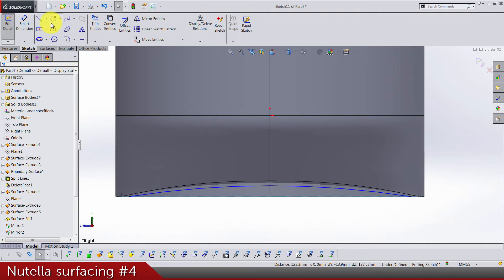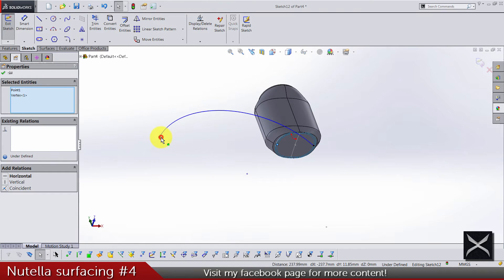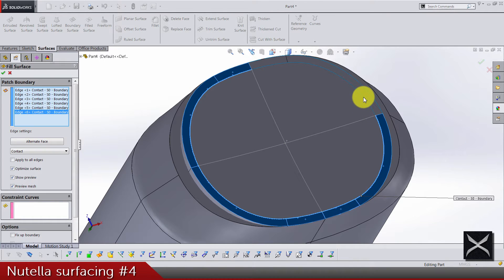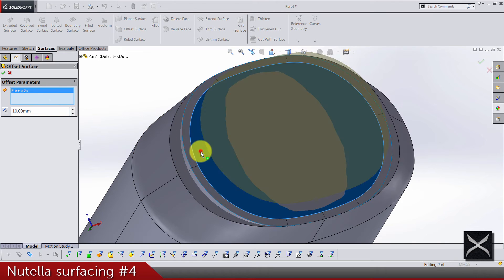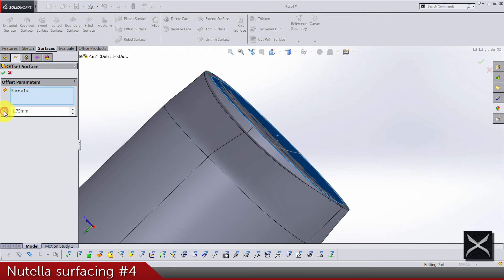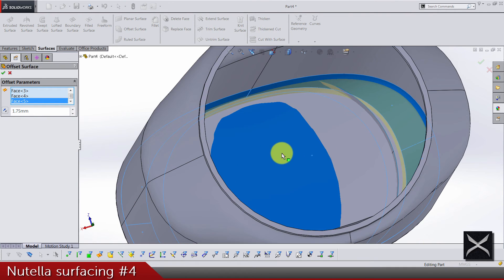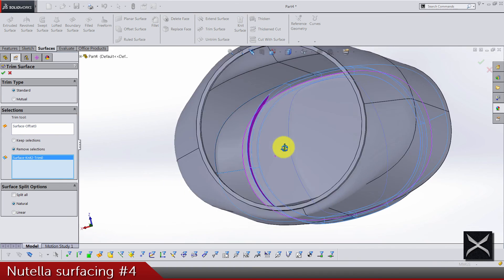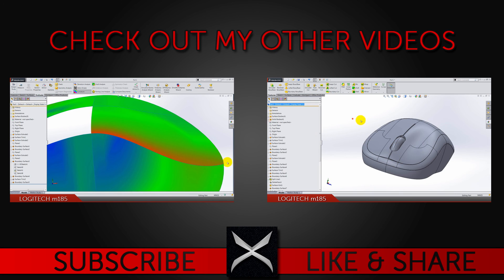Nutella jar - SolidWorks surfacing tutorial #4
Nutella jar - SolidWorks surfacing tutorial part4

We are going further and this is already half of work done, we ve got left to finish the bottom of the jar, lid section and lid itself in next 5 videos.